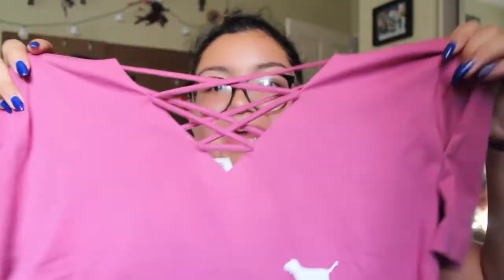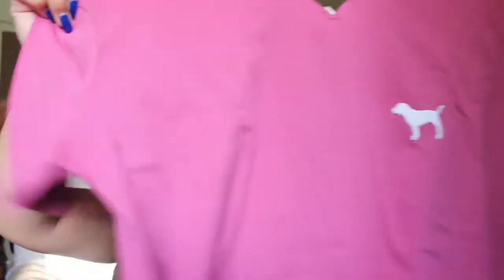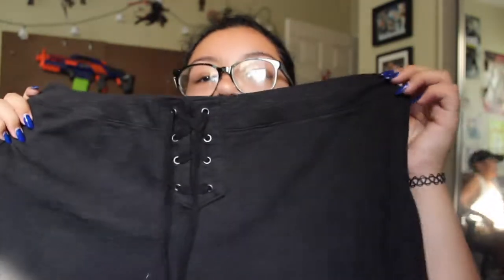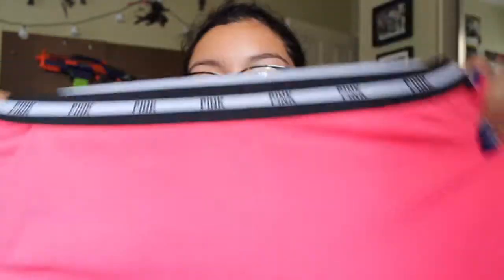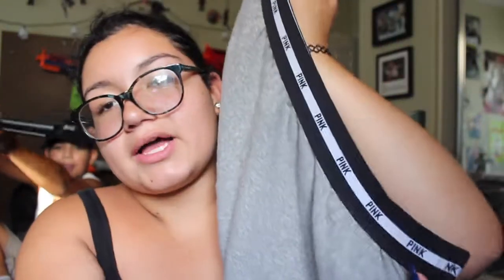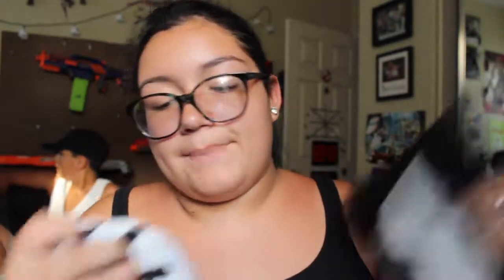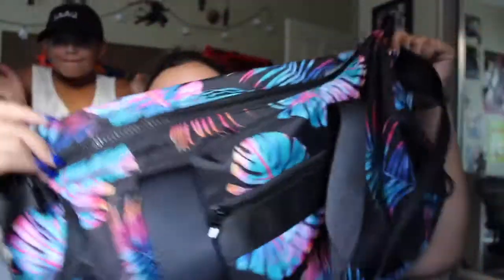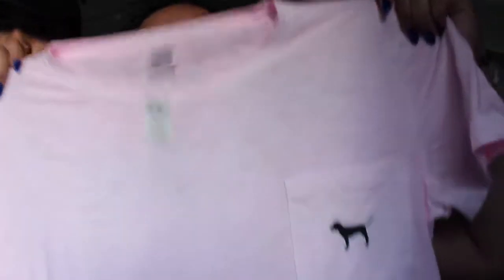BIG PINK HAULLLL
mannnnnn I got tooo much ! , I didn't wanna
put my style and choice of underwear out
there or this vid would be like 20 min long
sooooooo.

Let me know what I should do next !

Instagramm - @janessa.deleon

Thank you lovely people for watching , don't
more Makeup , or vlogs , or anythinggg : )